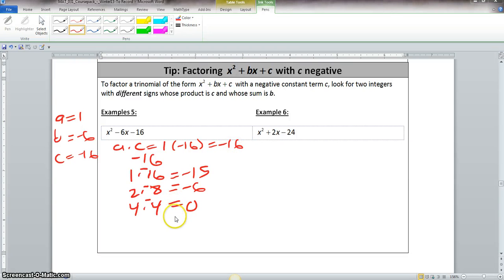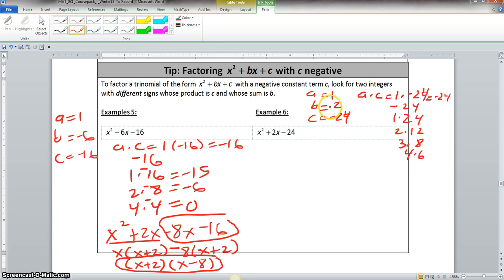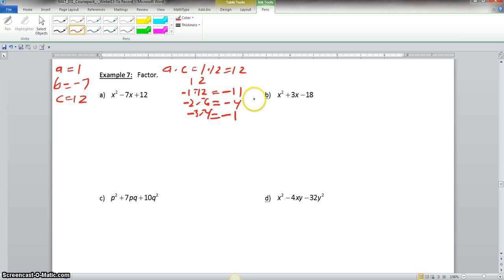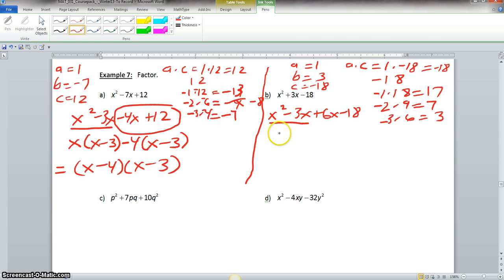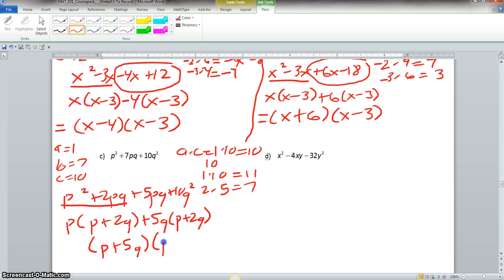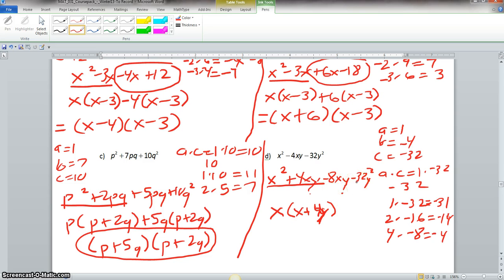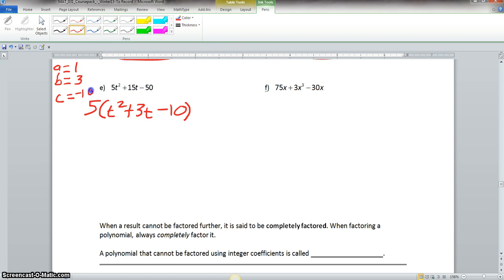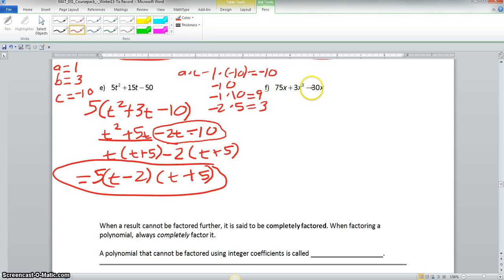MAT 031 Section 6.2 Video 2